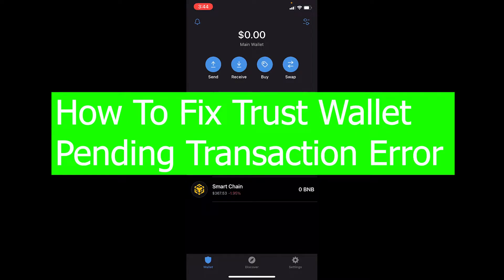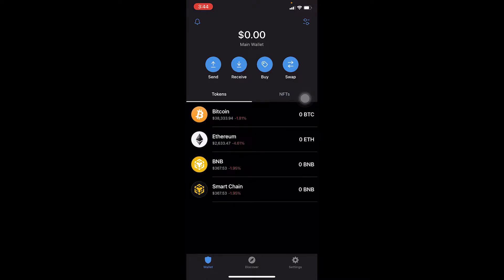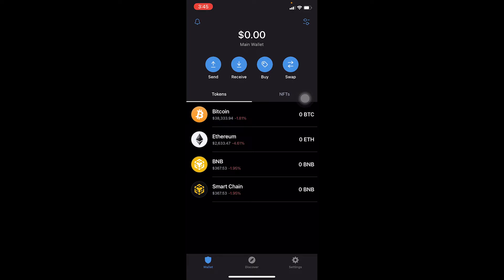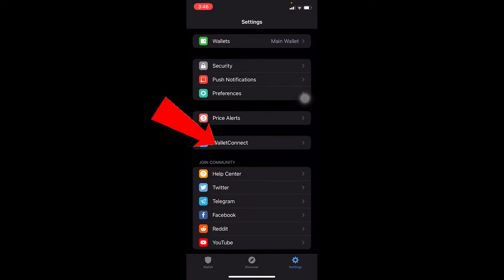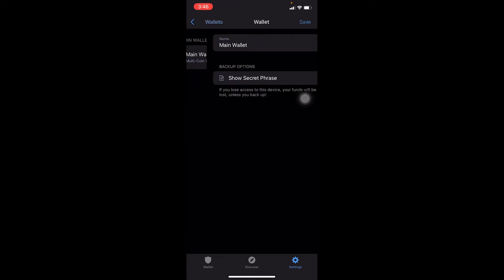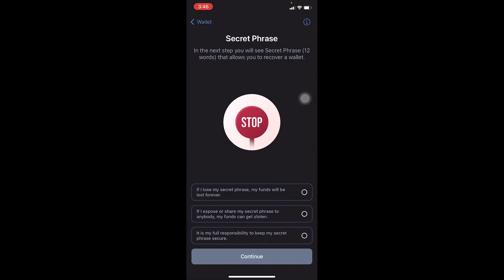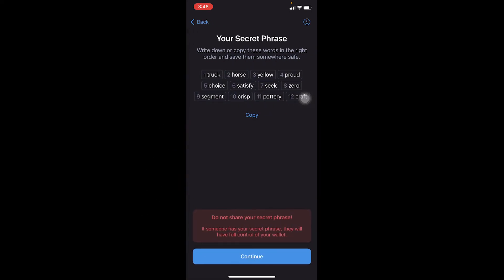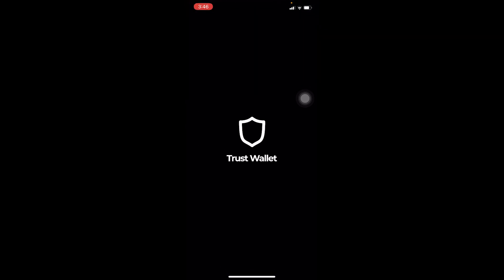How To Fix Trust Wallet Transaction Pending Error (2022)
Confused about How To Fix Trust Wallet Transaction Pending Error? This video explains the exact steps on how to . Make sure you watch the video till the end to learn it in much detail.

CHAPTERS
0:00 - Intro
0:44 - How To Fix Trust Wallet Transaction Pending Error
1:51 - Outro